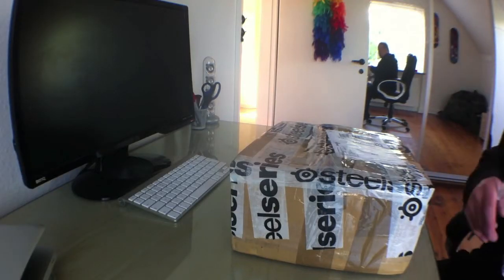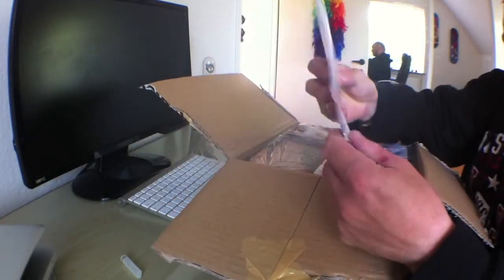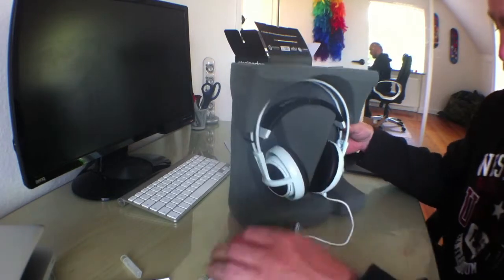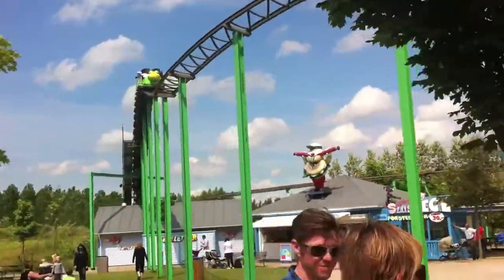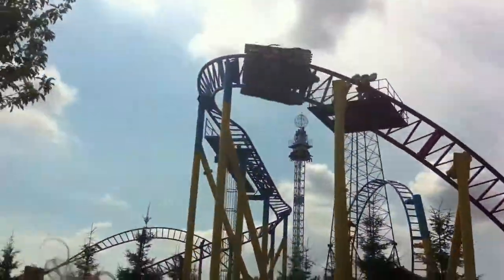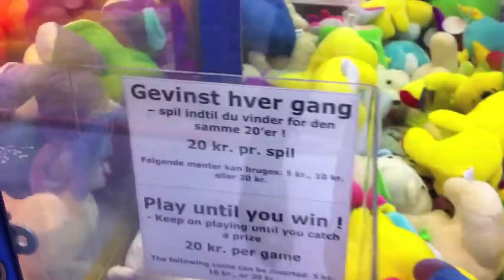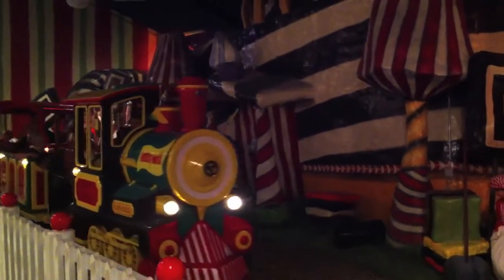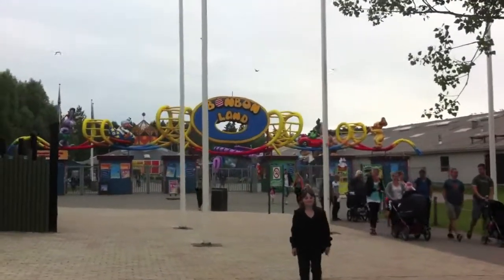HEADSET & BONBONLAND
Day 619.

YES! Finally got my new Headset and had a lovely day in Bonbonland :D